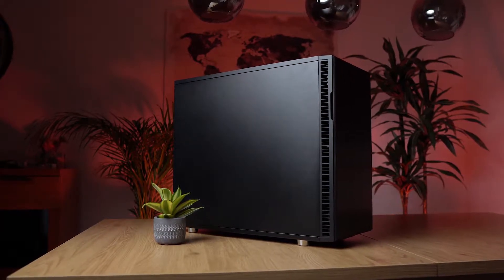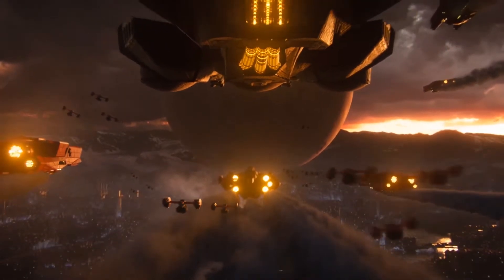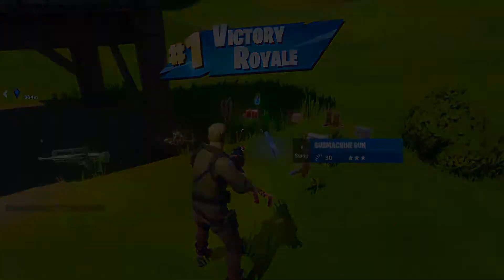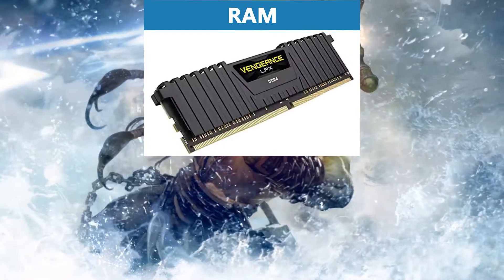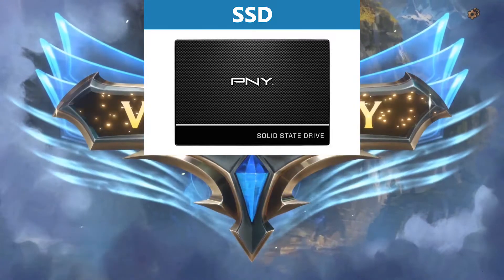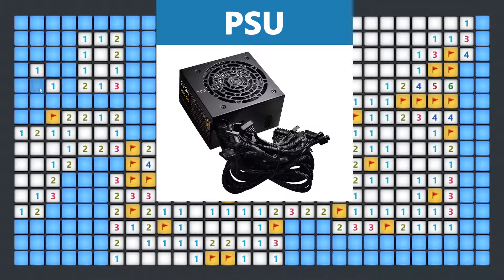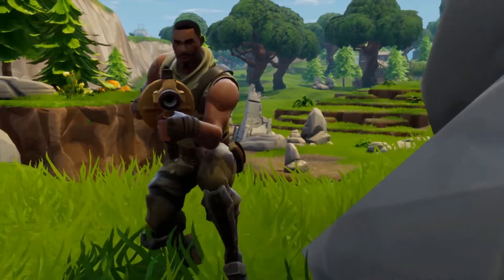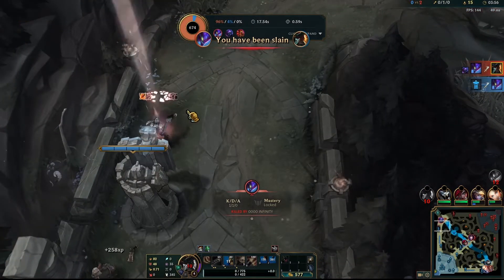$2000 Dollar GAMING PC 2020 - Build & Guide!!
What components does the best $2000 Dollar Gaming PC build consist of?! Guide and Review on how to build the fastest & best Gaming Computer Setup with a small budget in 2020!!

In this video i'm talking about how to build the best Gaming PC with a budget of about $2000. The most important hardware parts of any Gaming PC is the CPU and Graphics Card. But i won't only go into those components, but also into other important components that will be in our computer. Basically this is a short, but complete guide on how to build a budget Gaming Pc that's perfect for playing video games.

The Components:
⭐️ Graphics Card
⭐️ Power Supply

Cheaper Alternative:
⭐️ Graphics Card

Do you want to know what hardware you should buy to build the best Gaming PC? So do we! From $300 Budget Gaming PCs to $2000 High End Gaming PCs, we cover it all! If you don't want to search through hundreds of benchmark tests and review sites in order to get some idea about what CPU or Graphics Cards to buy or which hardware pieces fit well together, don't worry. We will do all this for you! Join the GamingPcDealz community and build your awesome Gaming PC today or just enjoy the videos and be always up to date when it comes to Gaming PC hardware!